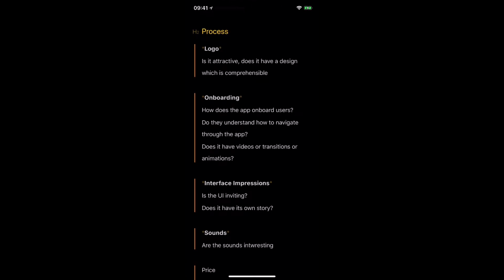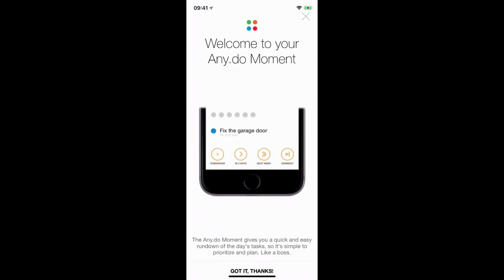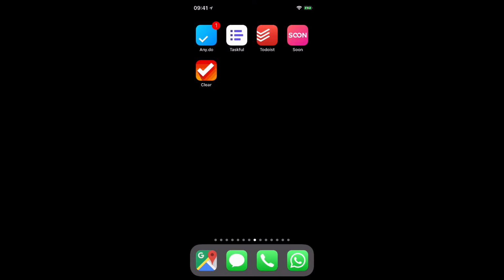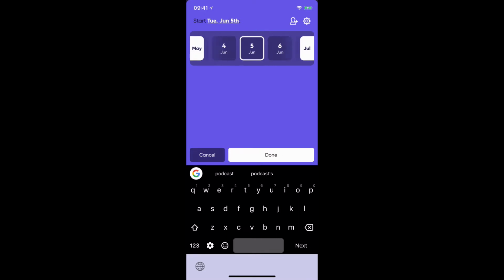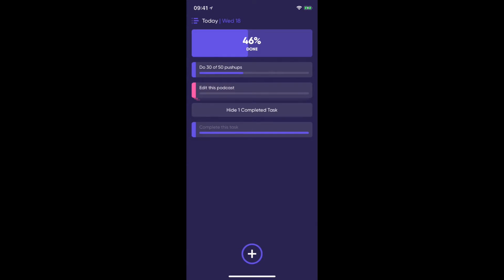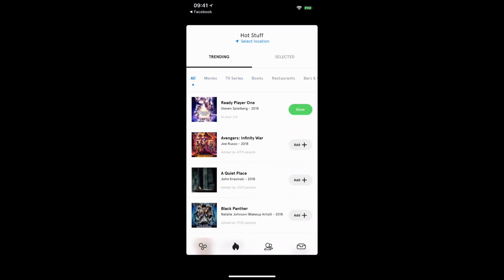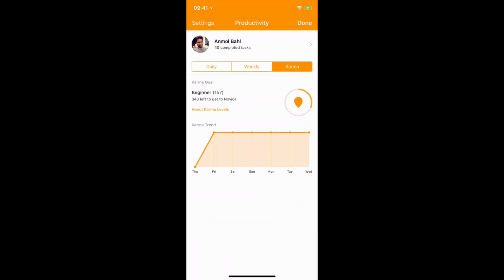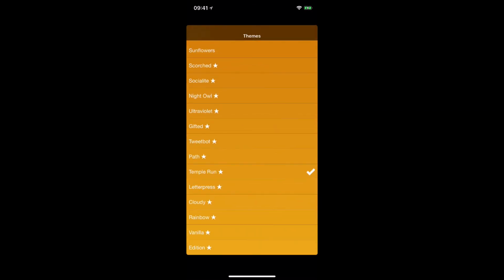EP1- The UX of To-do list apps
In this first episode, we dive deep into the UX of To-do list apps.

Apps mentioned in the podcast